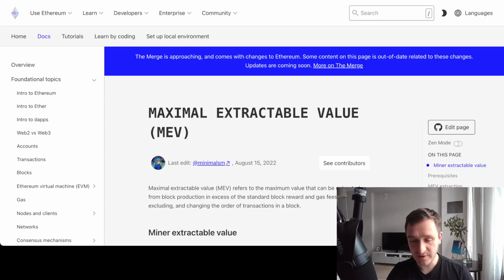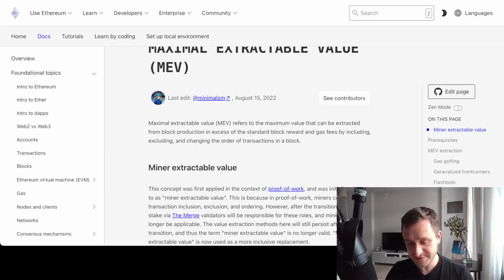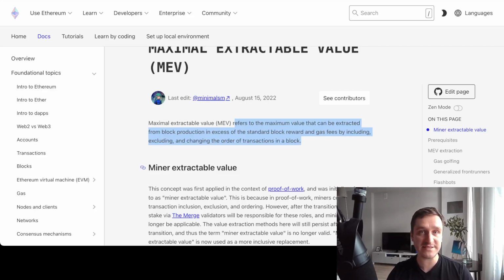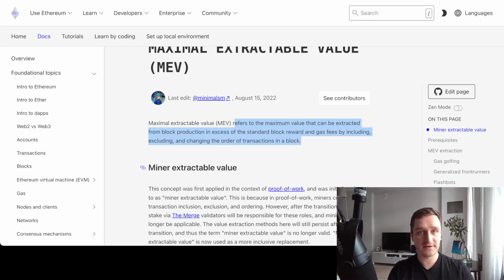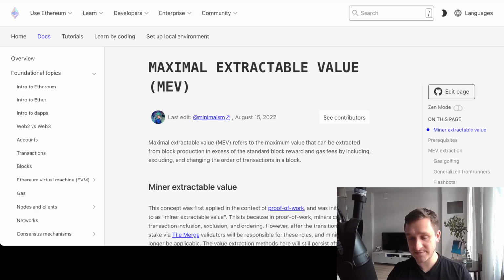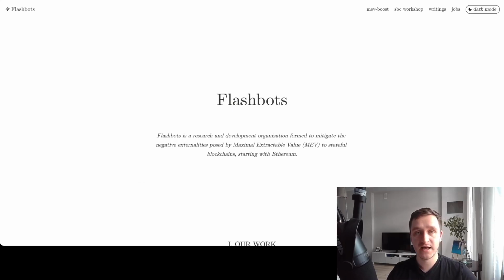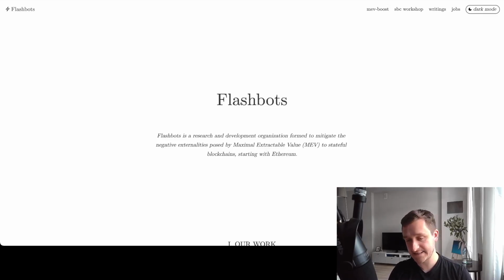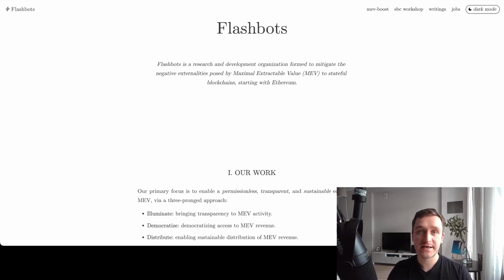What is MEV in crypto? Miner Extractable Value Explained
MEV or Maximum Extractable Value (or Miner Extractable Value) is the maximum value that can be extracted from block production in excess of the standard block reward and gas fees by including, excluding, and changing the order of transactions in a block.